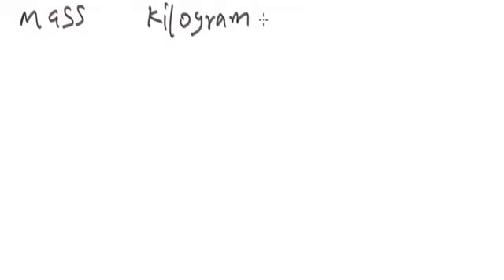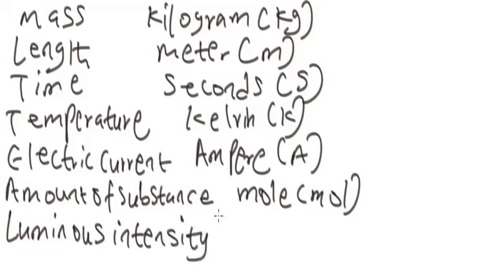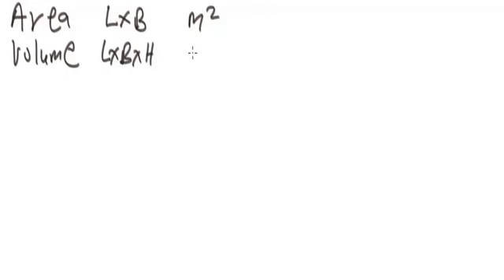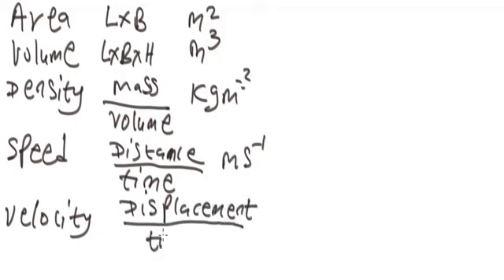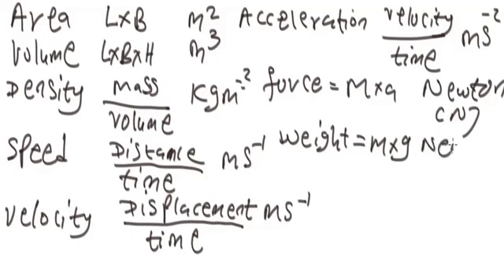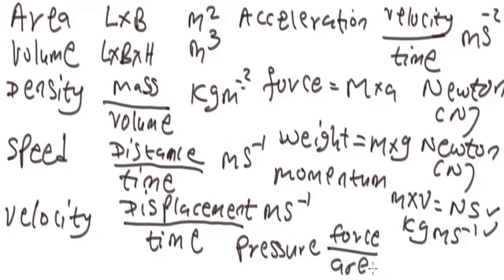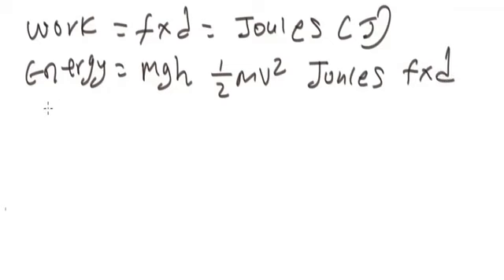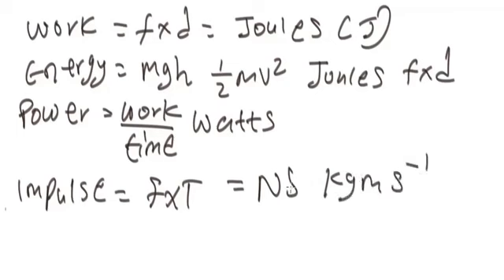FUNDAMENTAL AND DERIVED QUANTITIES (Units and measurements) | A-Level Physics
A-Level Physics Revision On Units And Measurements

Unit and measurement is one of the basic problems in A-Level Physics

In this A-Level Physics Revision video, I explained and showed how to solve A-Level Physics questions on units and measurements

This video is a definite guide to smashing questions on units and measurements in A-Level Physics

A-level physics revision
casiocalculatortutor academy